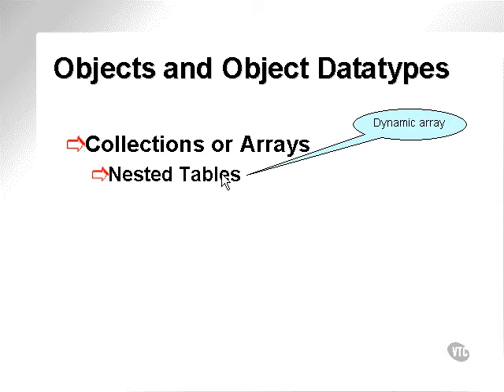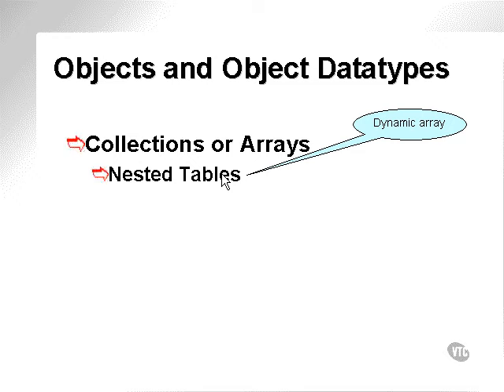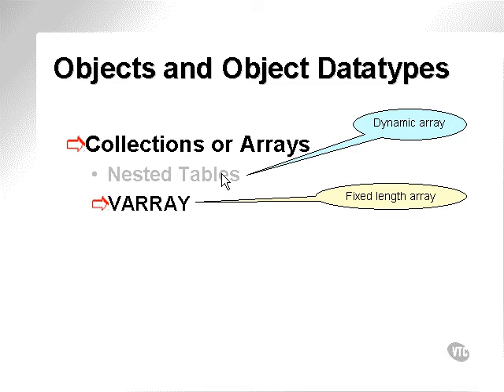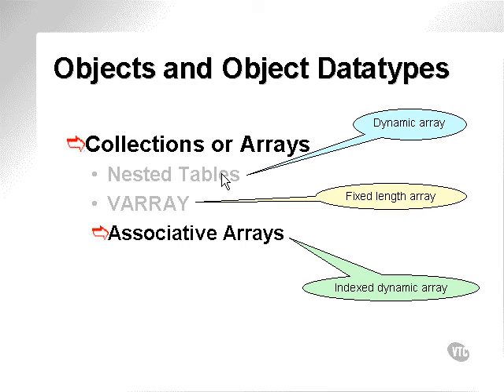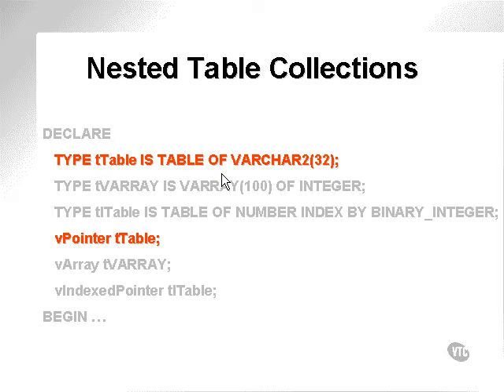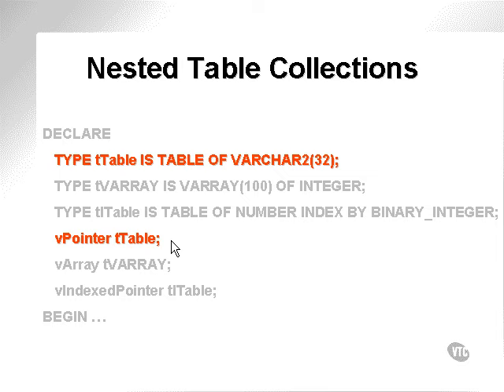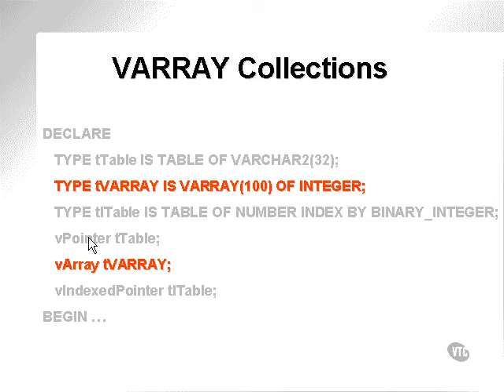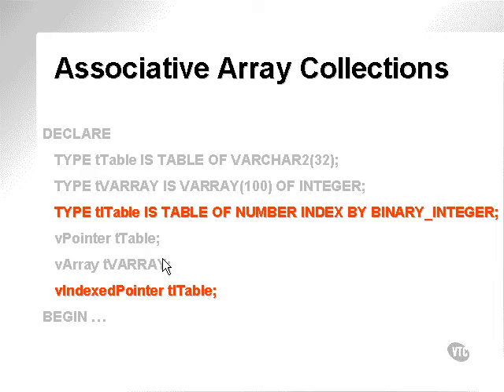ORACLE 8- 1511